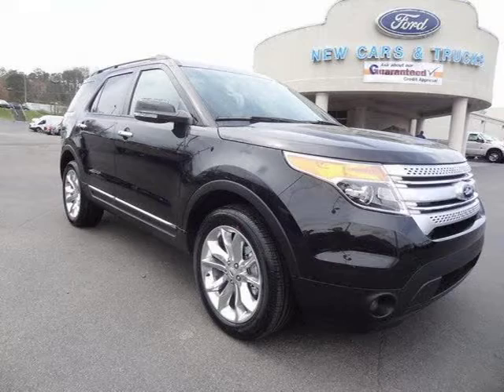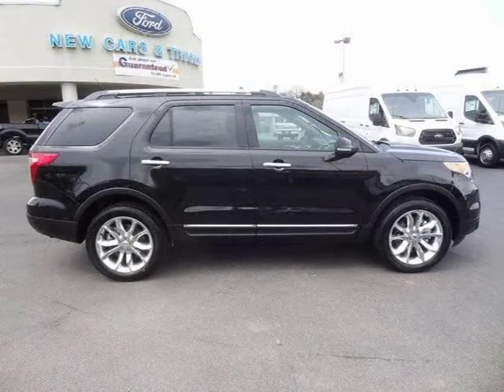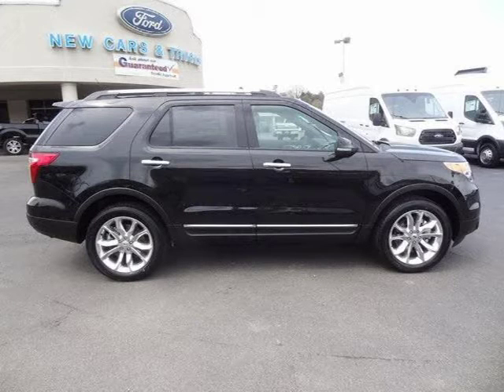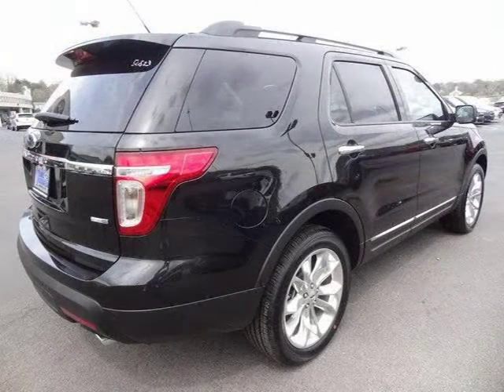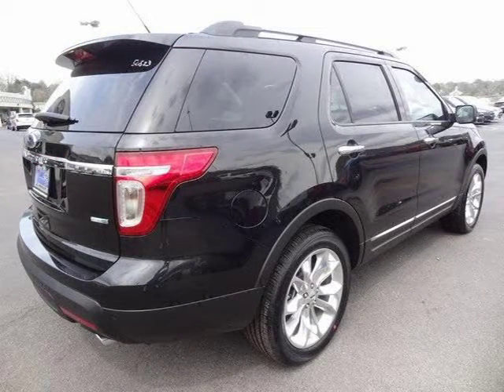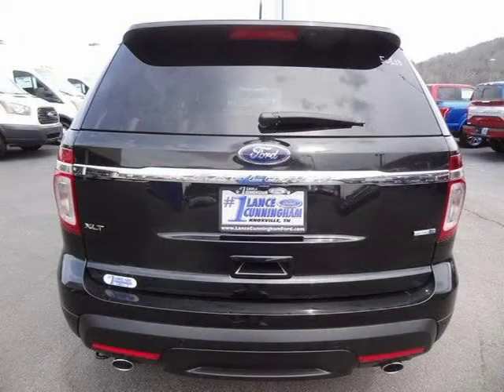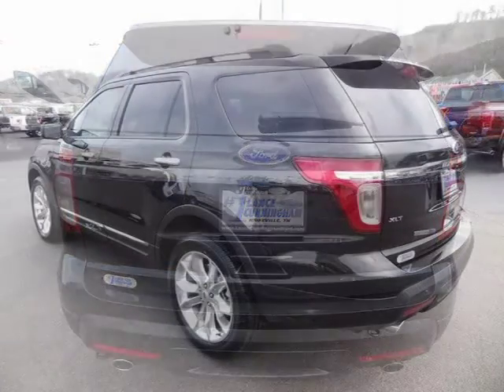2015 Ford Explorer Knoxville TN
Price: $ 41,522
Mileage: 4
Trim: XLT
Body Style: 4D Sport Utility
Ext. Color: Tuxedo Black Metallic
Int. Color: Charcoal Black Htd Lth
Engine: 6 cyl 3.5L DOHC
Drive Type: AWD
Fuel Type:
Doors:
Stock No.: 50523
VIN: 1FM5K8D86FGC21290